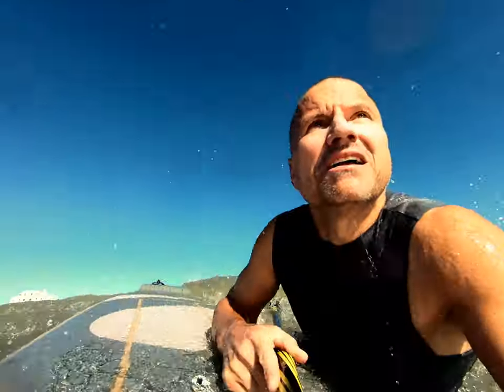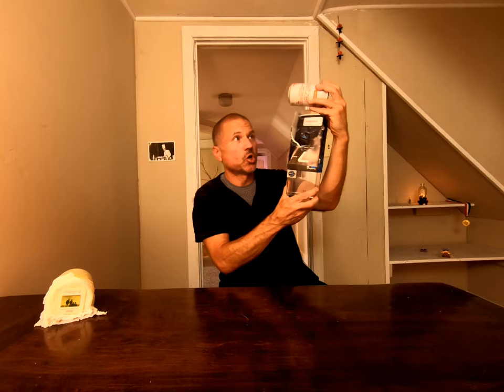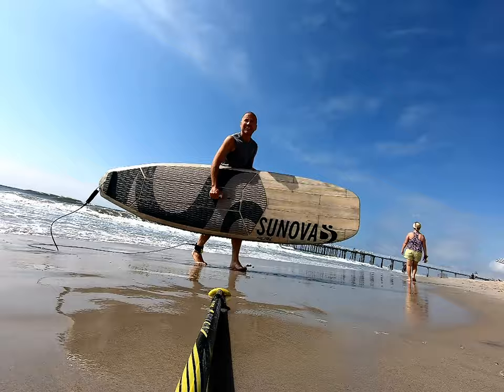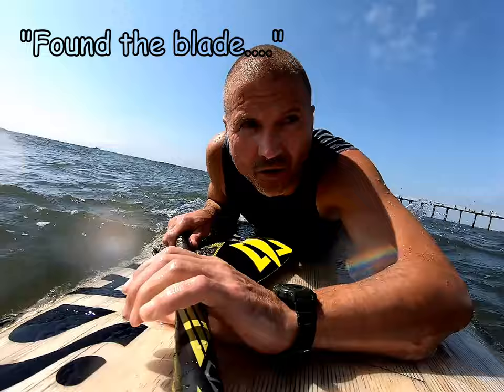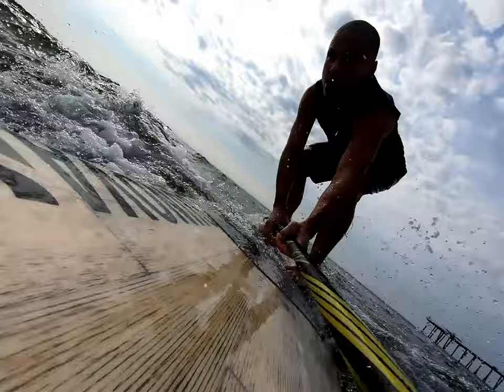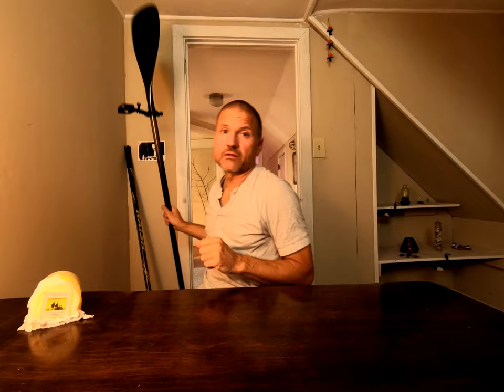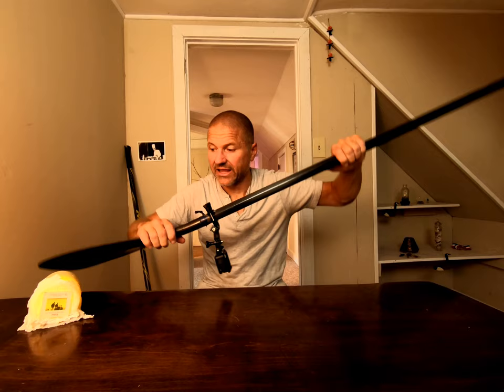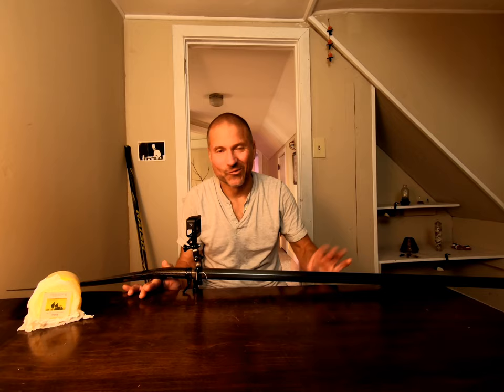Tube riding power surfer: beginner's quest for the Holy Grail ...ep: 1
Are you a beginner surfer?  Do you live far from the surf? Are you an aging athlete? If so, a high performance stand up paddleboard is the perfect first board to use when starting your surfing journey...

SUP2SURF = maximize time to maximize progress
Filmed: August 17-20, 2019